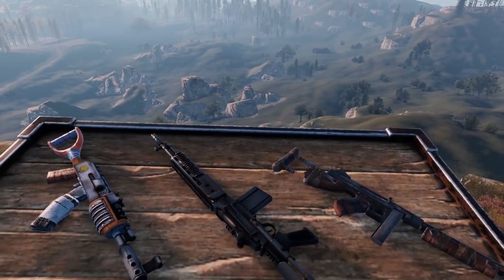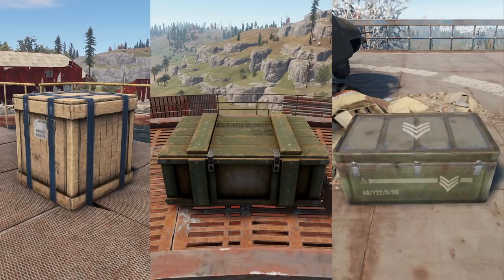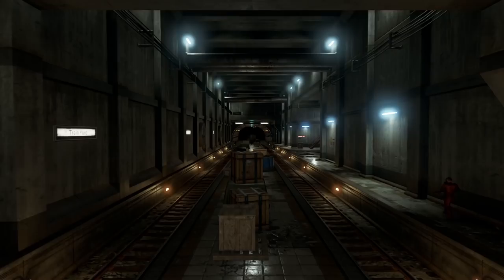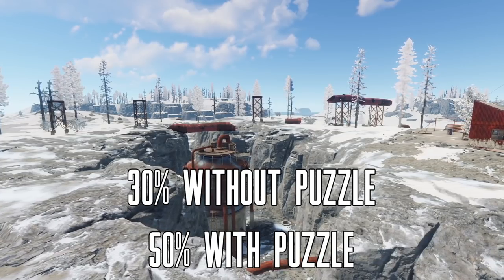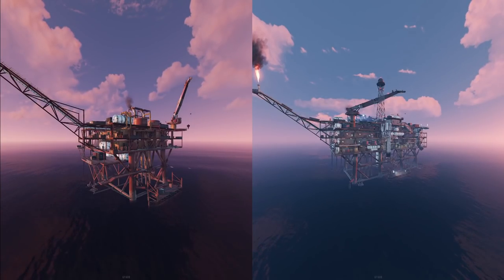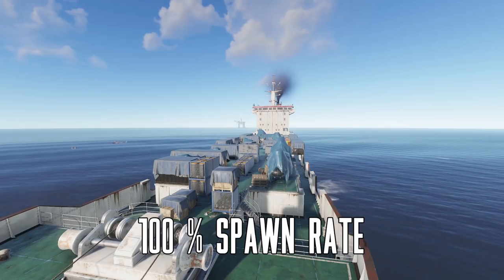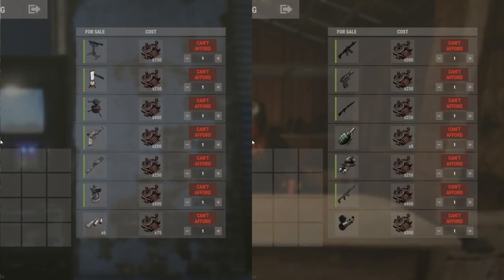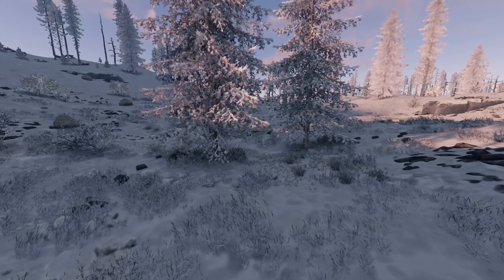A Beginner's Guide to Finding Guns in Rust (2021 Rust Beginner Guide Tips and Tricks PC/Console)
Guns are an essential part of Rust. They’re mandatory for effective mid and late game PVP, as well as protecting yourself from other players. But for many beginners, finding even one gun is a challenge. So where exactly do you find guns in Rust?
Well, in this video I’ll go through where and how to get guns in Rust, which methods and monuments have the highest spawn rate for guns, and which methods I personally go for.
This video includes the newest versions of the monuments and their spawn rates and the information in this video is applicable for both PC and Console versions of Rust.

Timestamps
Intro 0:00
Crate Types - 1:08
Tier 0 Monuments - 1:49
Tier 1 Monuments - 3:09
Tier 2 Monuments - 4:01
Tier 3 Monuments - 4:43
Special Monuments - 5:17
Events - 6:09
Other - 7:26
Research & Crafting - 9:04
Favorite Methods - 9:55
The Math - 10:27
Outro - 11:34

Game: Rust

Hi :)